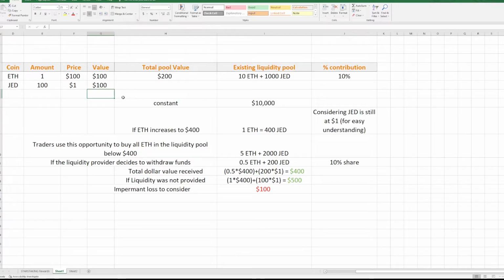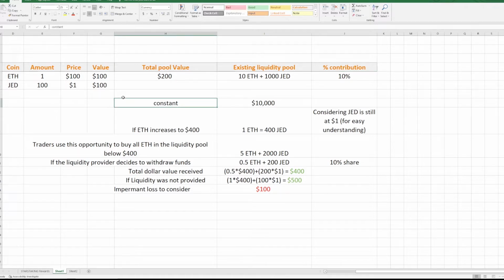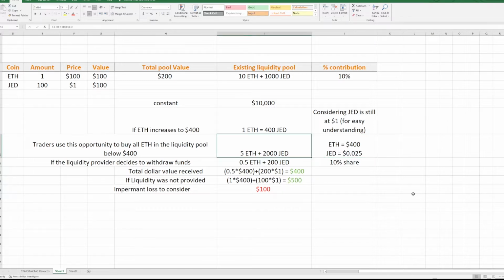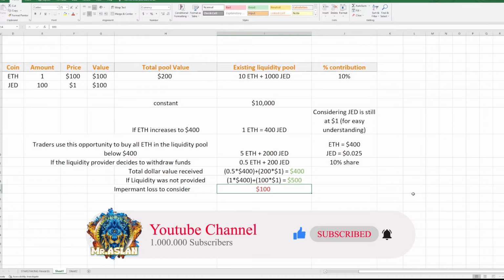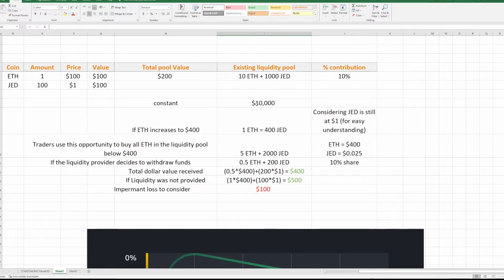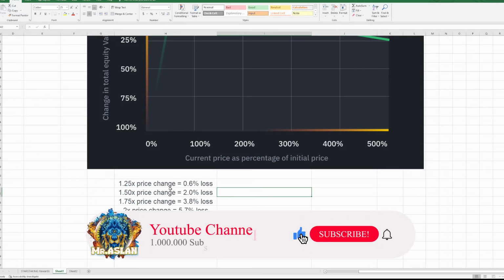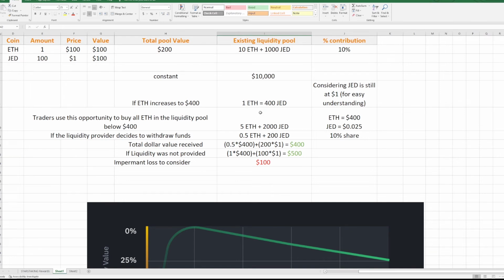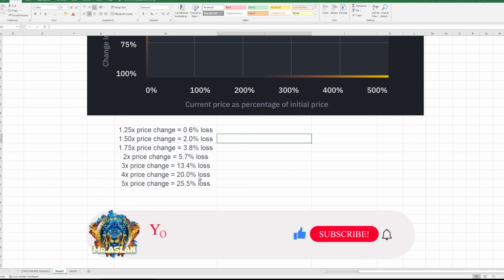Crypto Wisdom - What is Impermanent loss?